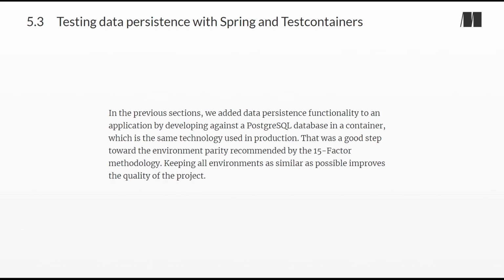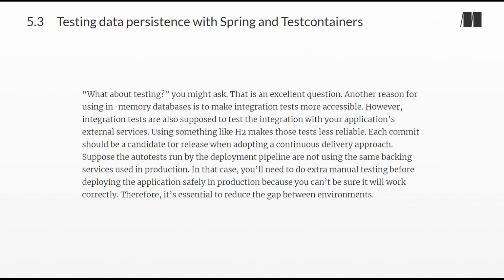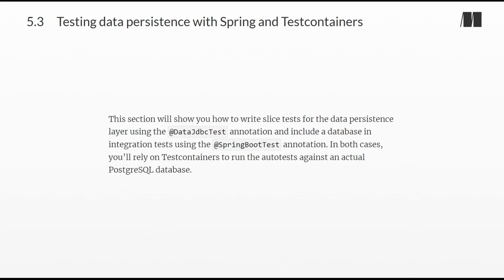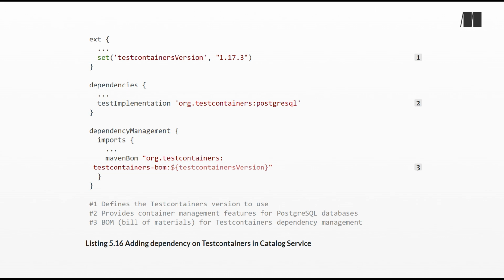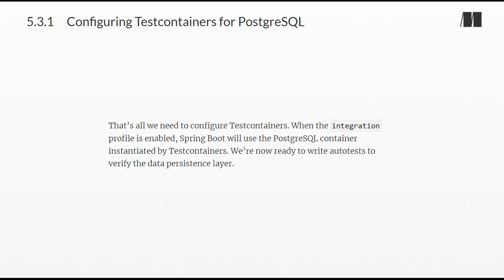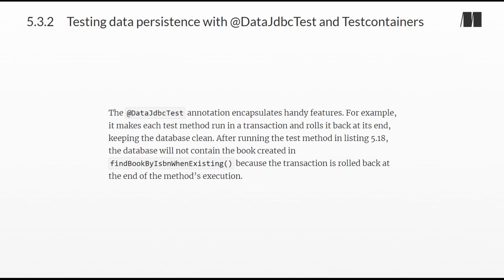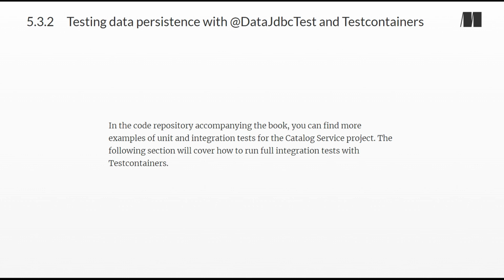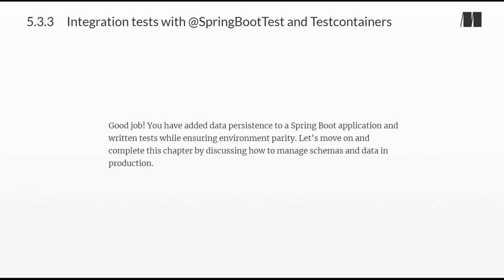031 Chapter 5 esting data persistence with Spring and Testcontainers